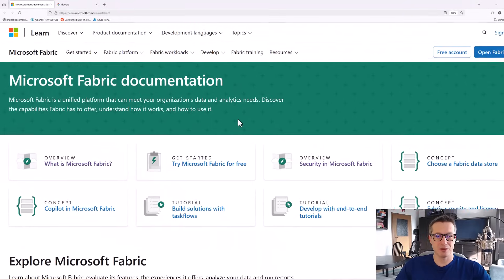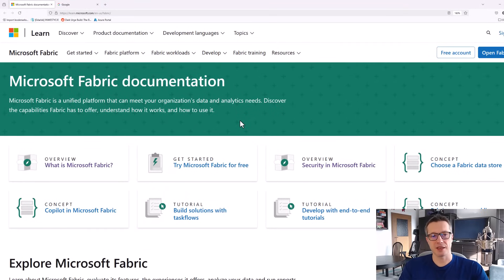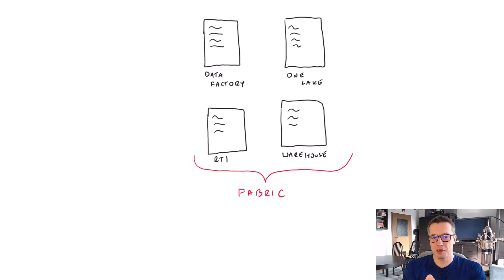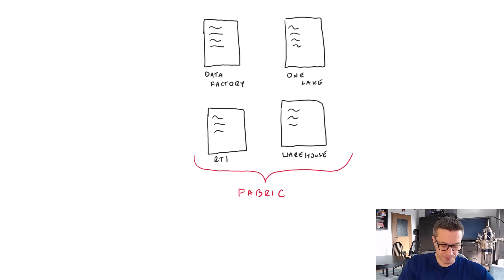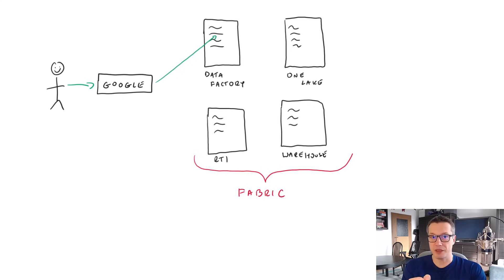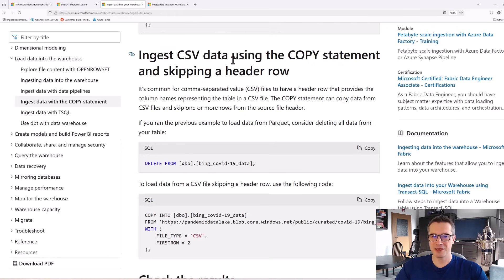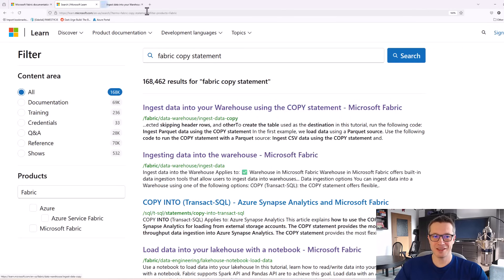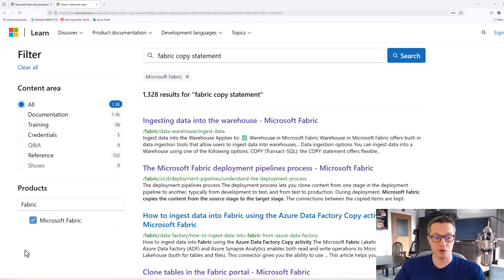How to pass your exam without Google - MS Learn guide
Are you still relying on Google to find answers during your exam prep?

Bad news - Google won't help you in the actual exam! But don't worry, I've got you covered! In my latest episode, I'll show you how to master MS Learn so you can find the right answers quickly and confidently.

  •   Why MS Learn is your best exam tool
  •   How its search results differ from Google
  •   Tips to navigate MS Learn like a pro

Don't make the mistake of Googling when it won't be there to save you! Watch now and get ahead!

My GitHub with drawings and source code (available only to Senior Data Engineer members)

▬▬▬▬▬▬ CHAPTERS ▬▬▬▬▬▬
00:00 Introduction
01:47 Documentation structure
07:07 Search differences in action
16:17 Call to action